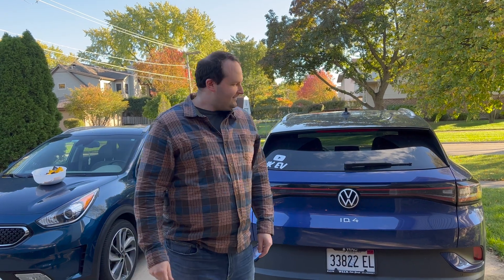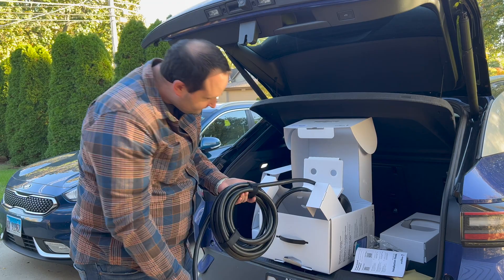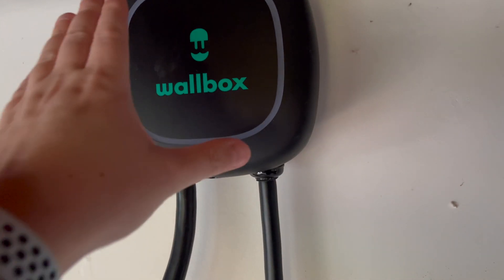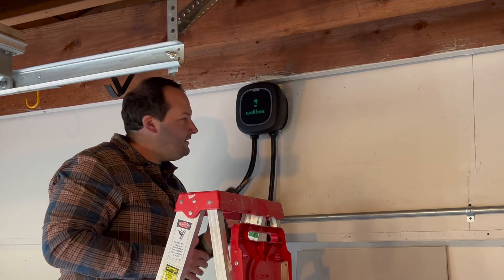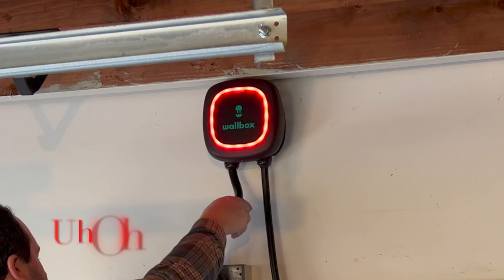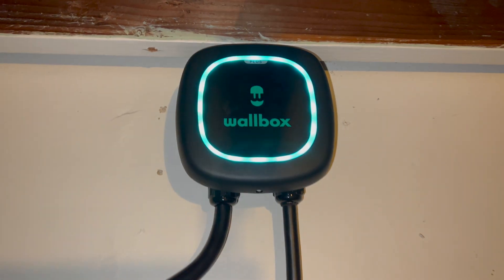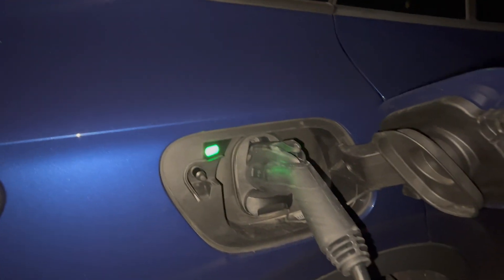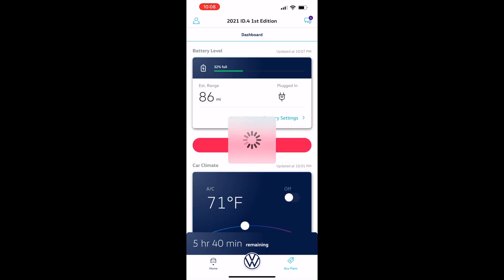Wallbox Pulsar Plus Level 2 Smart Charger Unboxing Installation & Features Review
Today we review what is, in our opinion, the best level 2 EVSE.  1st we do a thorough unboxing, then we do a step by step install, followed by a deep dive into the smart features included in the Wallbox App. This unit can plug into a NEMA 14-50 outlet as well as be hardwired.

Wallbox Pulsar

OBD Dongle